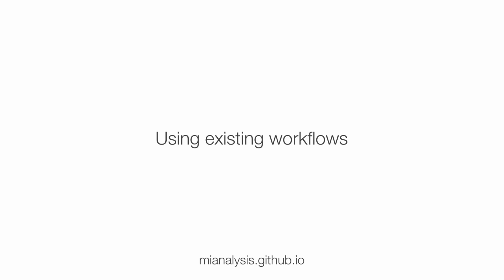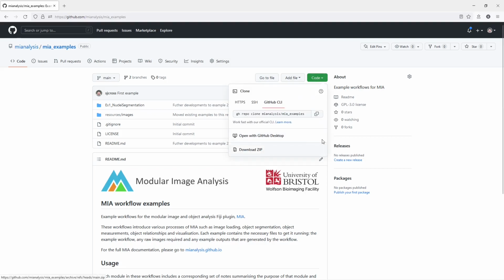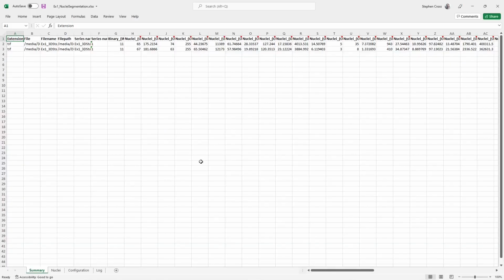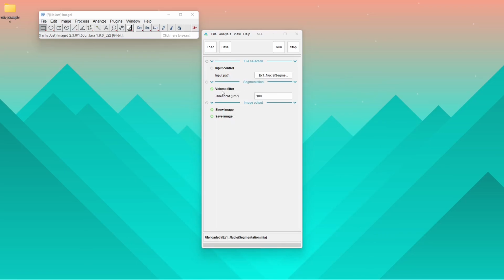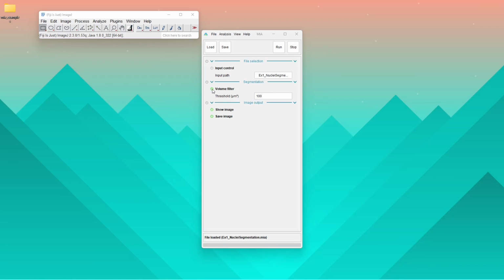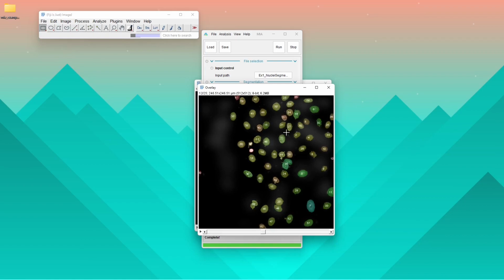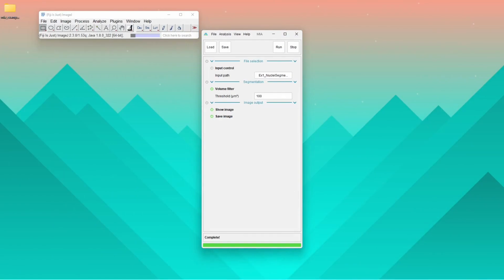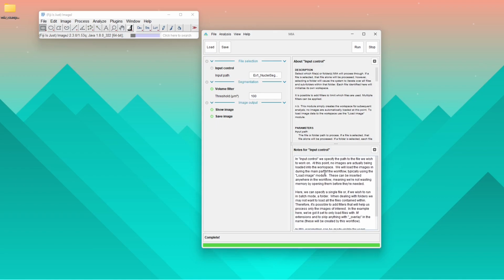Running existing workflows in MIA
A guide to MIA's processing view and instructions on using a pre-configured workflow.

This video demonstrates how to load, configure and run the existing workflow on new images as well as providing an overview of the features of MIA's processing view.

To learn more about MIA, please go or check back here for upcoming tutorials and guides.

MIA is developed in the Wolfson Bioimaging Facility at the University of Bristol.

00:00 Introduction
02:03 Loading a workflow
04:29 Running the workflow
05:55 Additional information panels
07:14 Closing comments